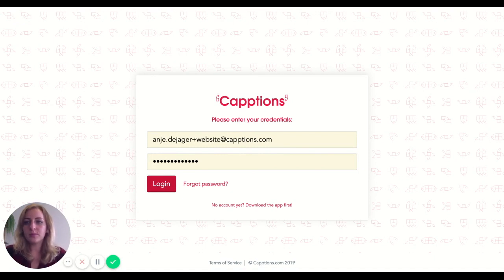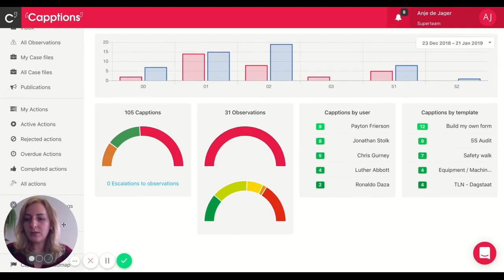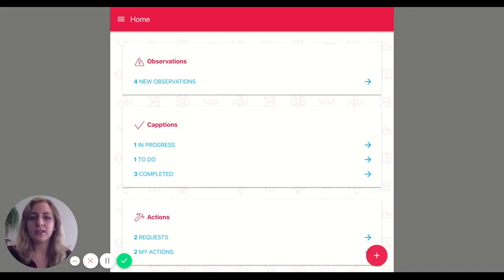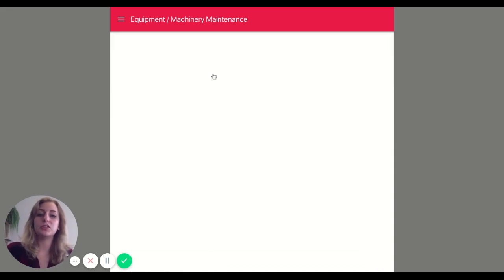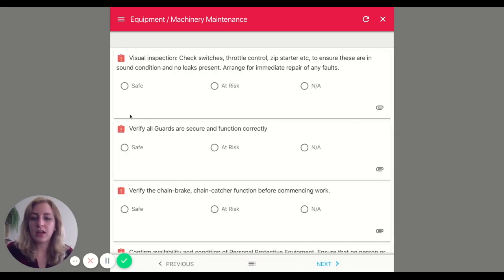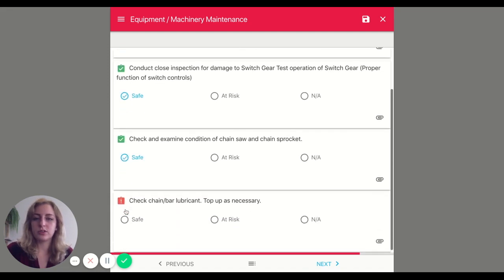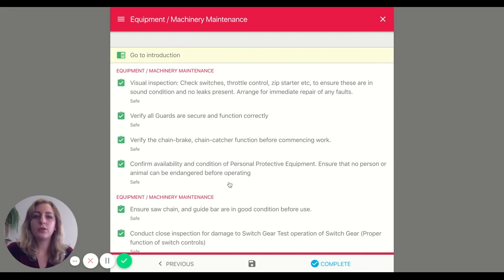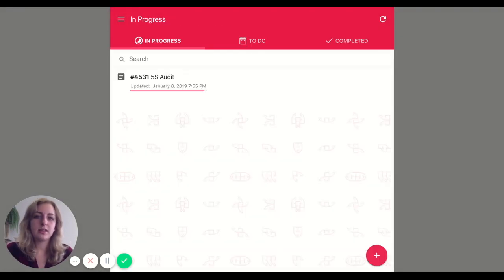Capptions Free Trial - Complete Your First Capption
Here's a quick step-by-step guide on how to complete your frist Capption.